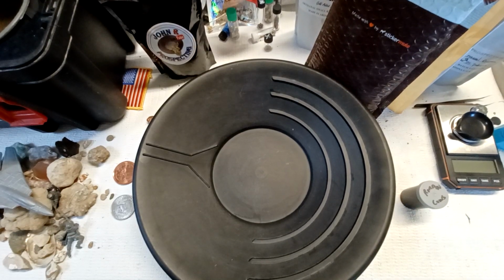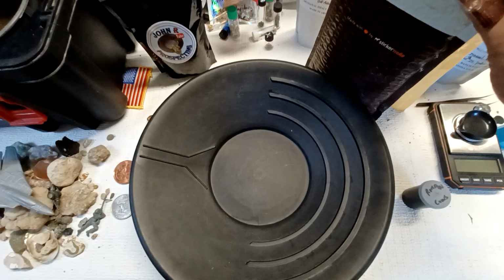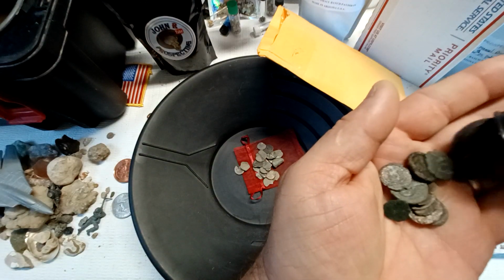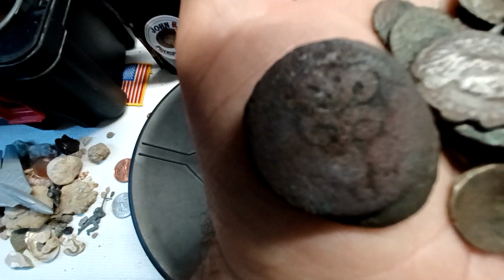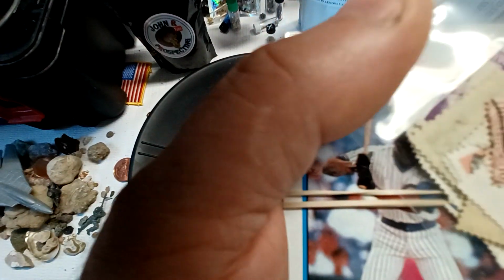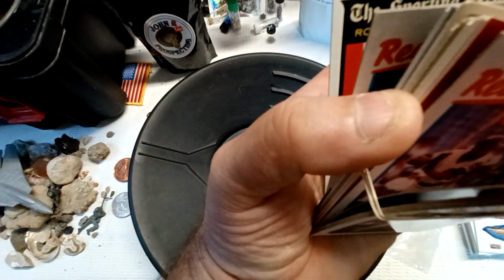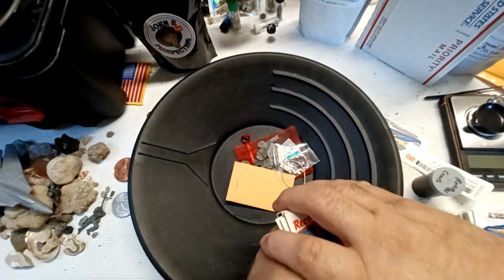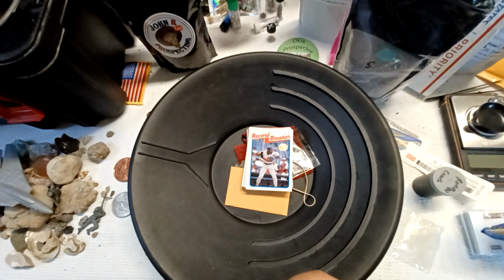Mail Call and @bansheemining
Mail Call with new channel stickers, Ebay Roman coins and @Okie Prospector bag.
@bansheemining 420 and shout-out
@indianacreekgold8892 raffle and trip.
@imzackson Shiny service 🤣
Big thanks to my son 👊😊